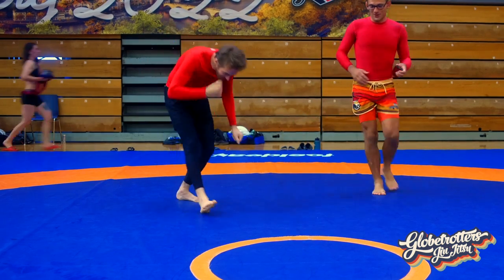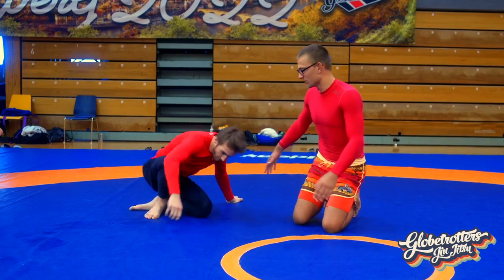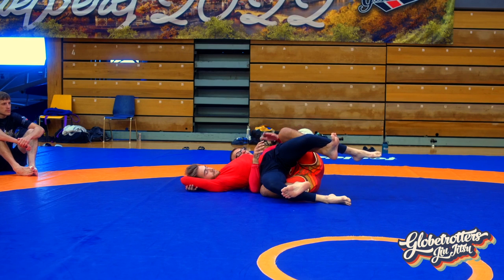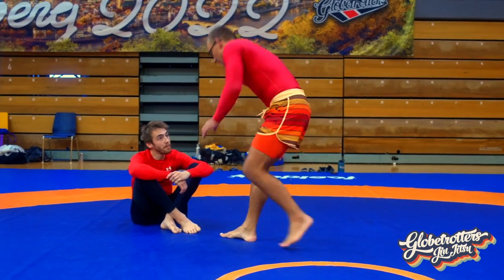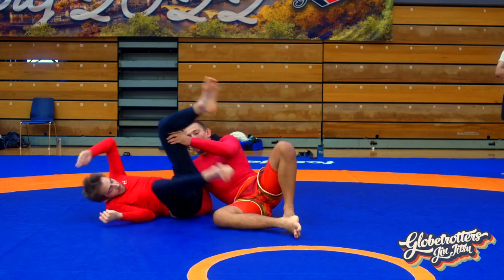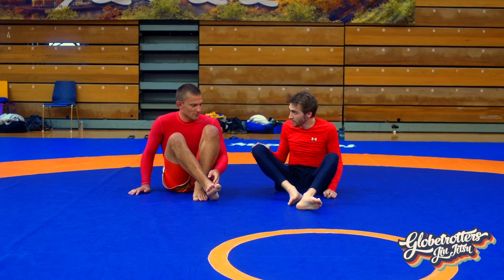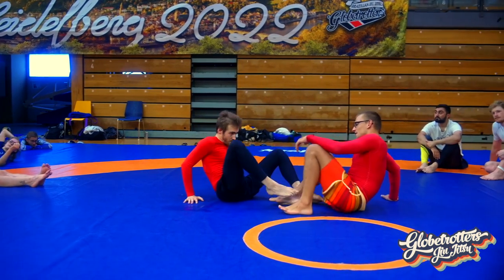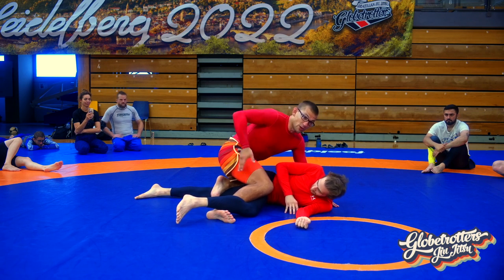Summer Camp 2022: Crab People - Of Bolos and Crab Rides with Thomas Stoll